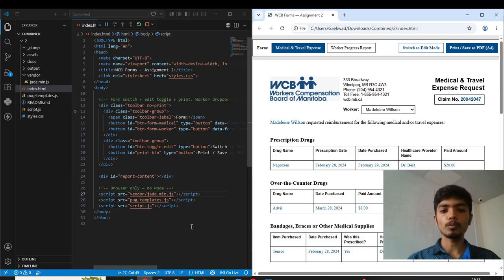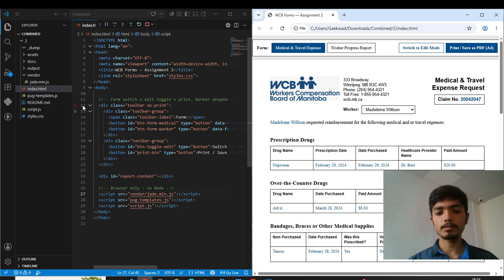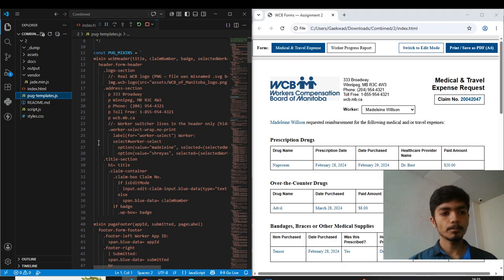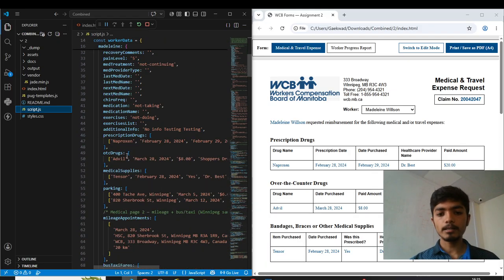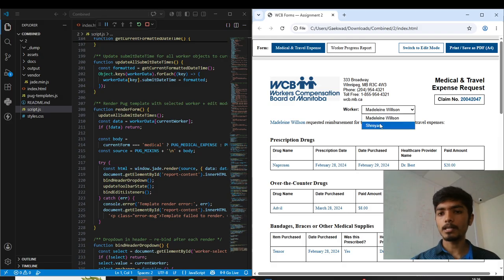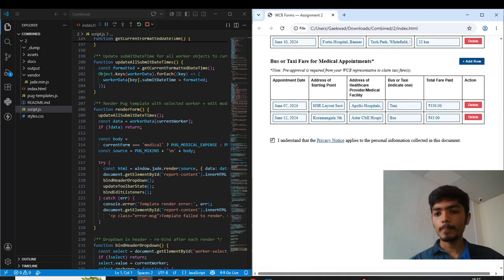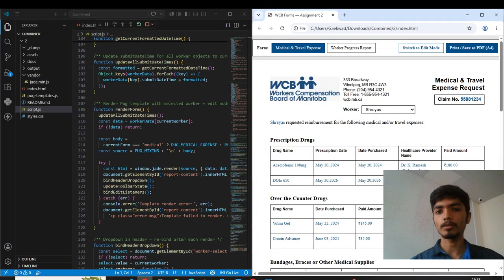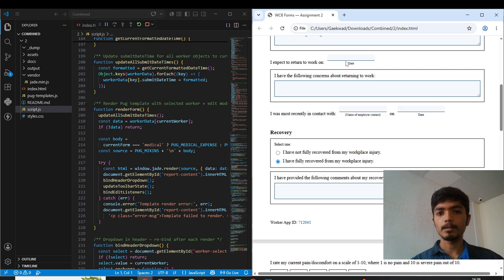Assessment 2 on Medical & Travel Expense Request and Worker Progress Report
Medical & Travel Expense Request and Worker Progress Report